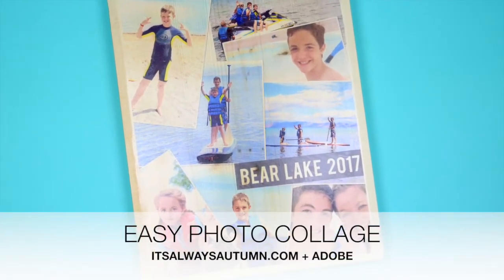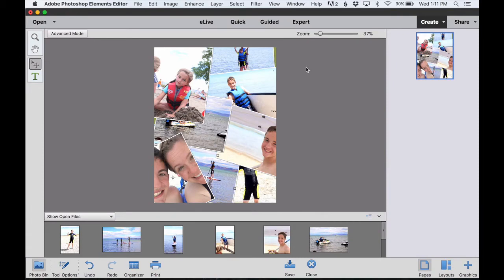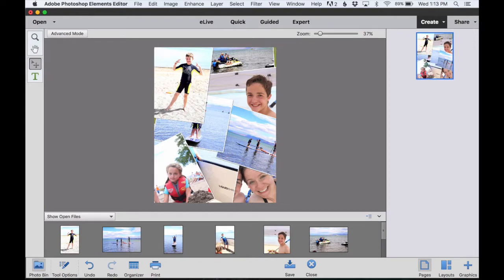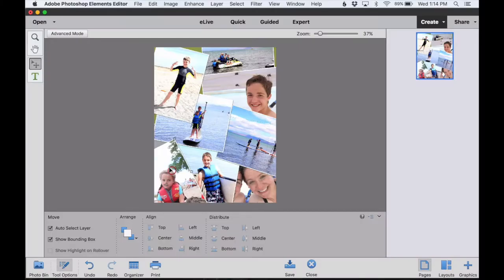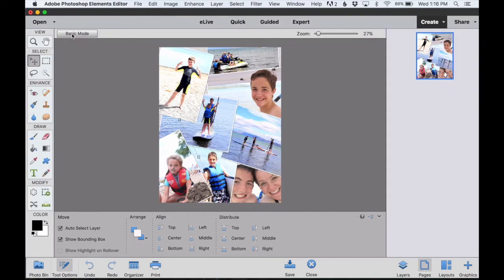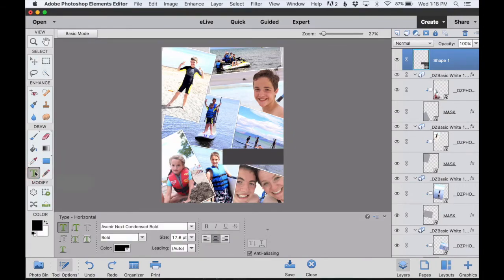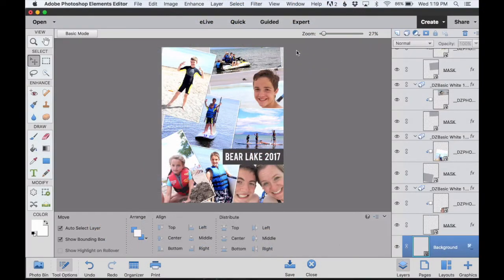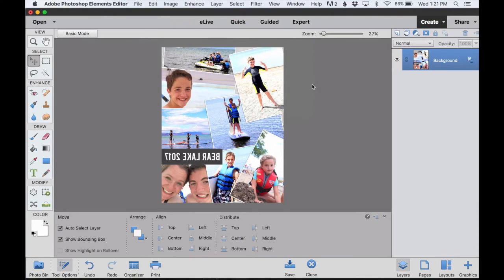Photo Collage Screencast